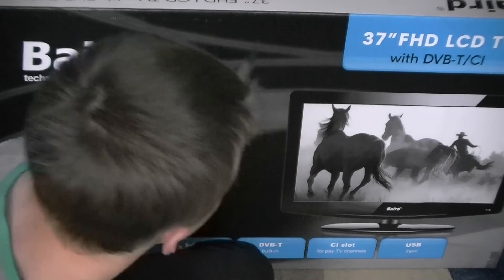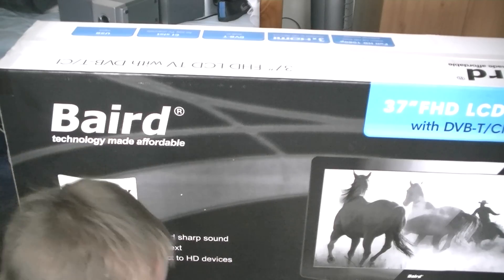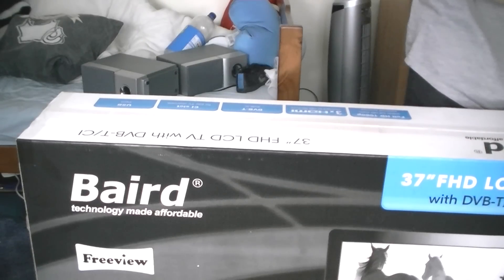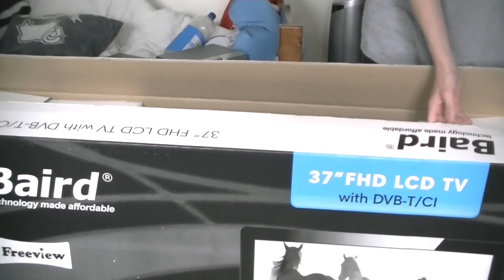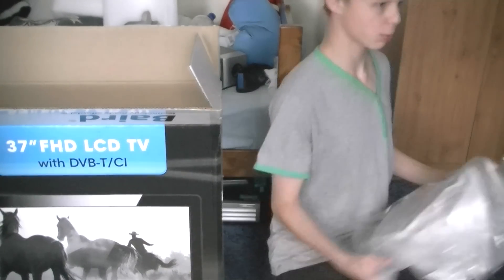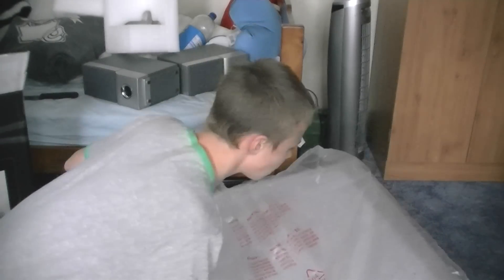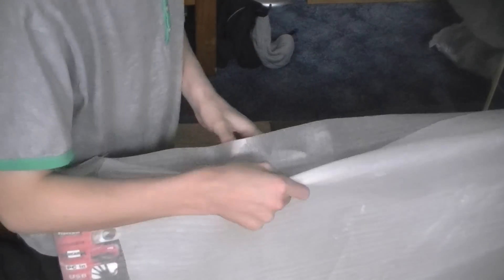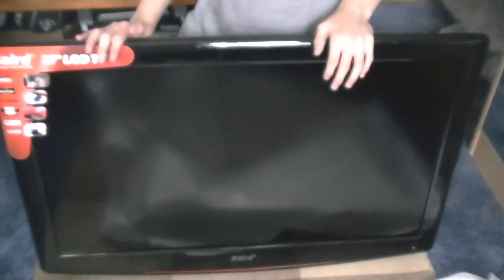37" Baird TV Unboxing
Darren unboxes his new TV